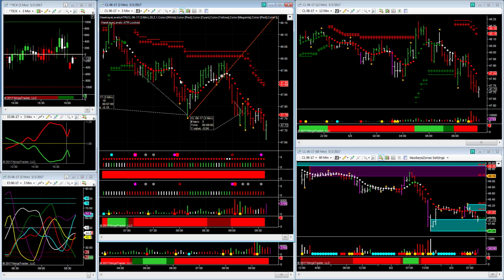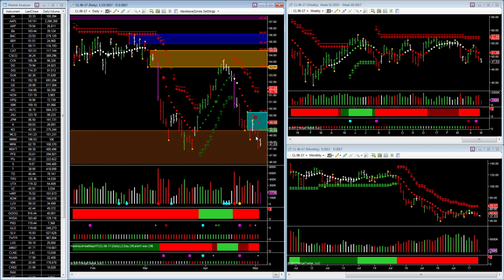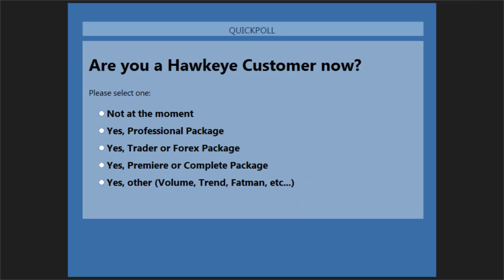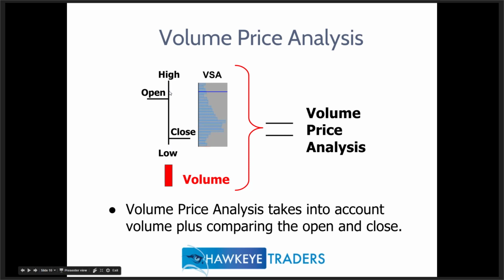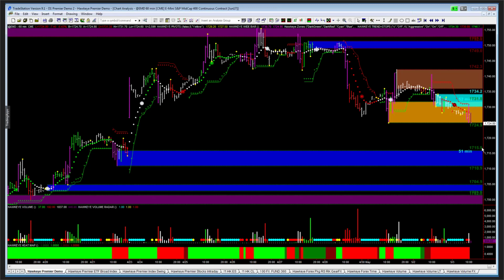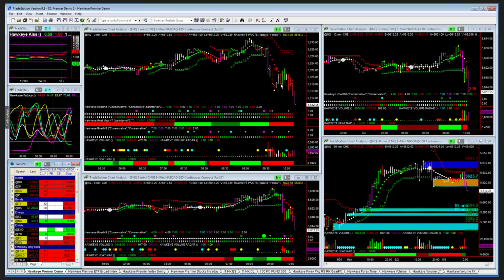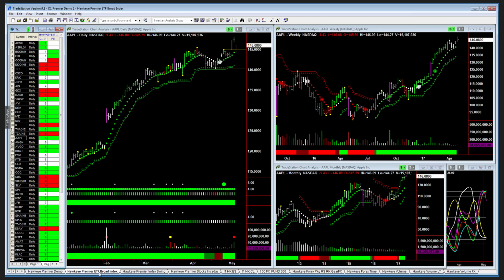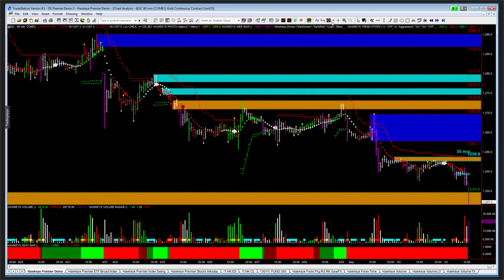Hawkeye Traders Demonstration Room 05 03 2017